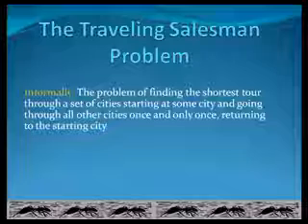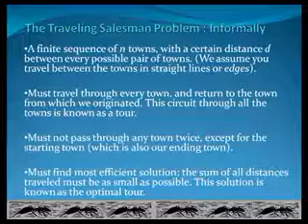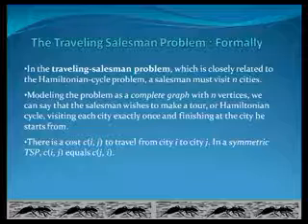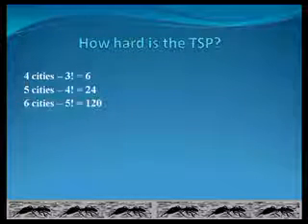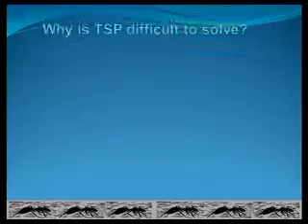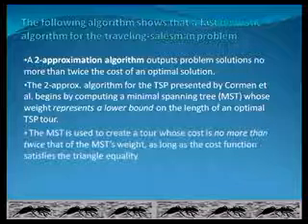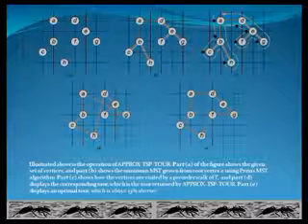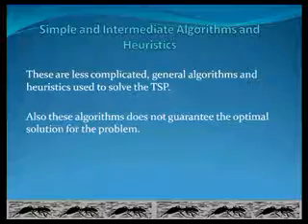Ant Colonization-[03].mp4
Ant-Colonization[PLDC Final Video]
SLIIT-3rd Year